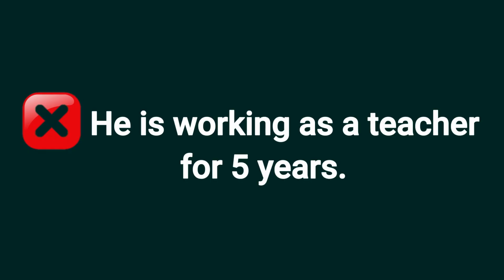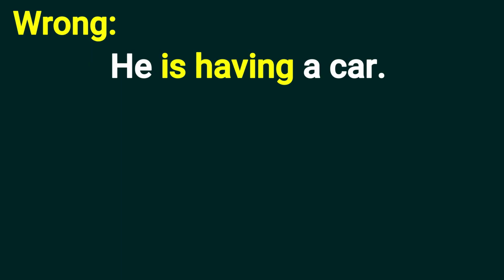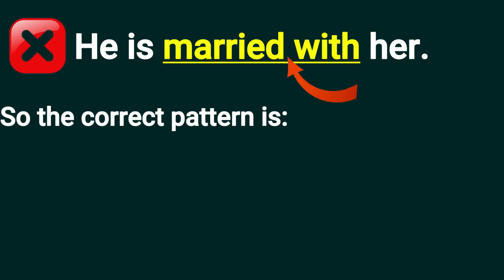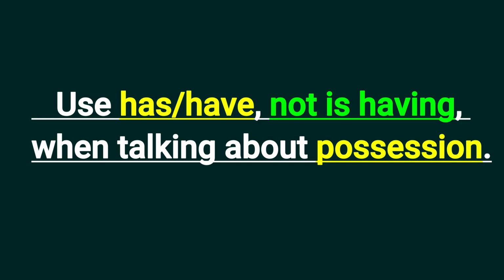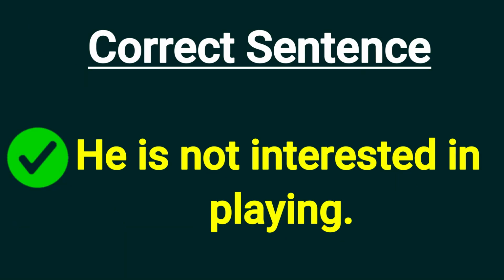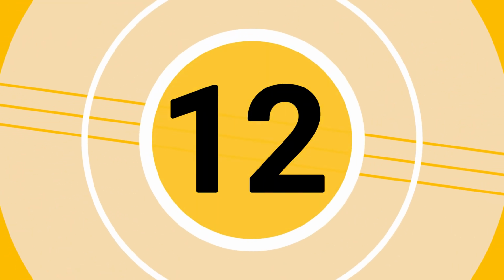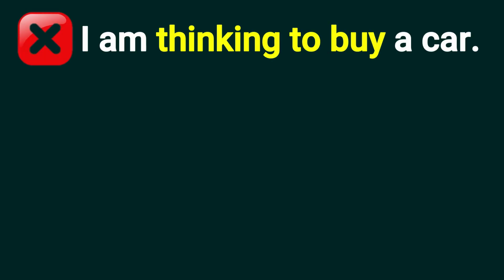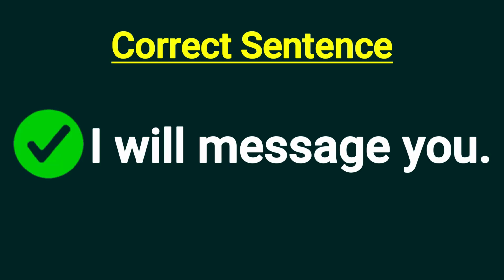15 Common English Mistakes You Must Avoid | Speak English Fluently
15 Common English Mistakes You Must Avoid | Speak English Fluently

Want to improve your spoken English?
In this video, you’ll learn 15 most common English mistakes that many learners make in daily conversation — along with the correct sentences and easy explanations.

This video will help you:
✔ Speak English correctly
✔ Avoid common grammar mistakes
✔ Improve daily conversation skills
✔ Build confidence in spoken English

Perfect for:

Beginners
Students

📌 Watch till the end and practice all sentences daily for better fluency.

UpGrade English Pro helps you speak English clearly, confidently, and naturally.

This channel is designed for learners who want to improve spoken English, fluency, pronunciation, and confidence in real-life situations.

📘 What you’ll learn here:

• Phrasal verbs & vocabulary
• Difference between confusing word
• Professional & interview English
• Pronunciation
• Verbs (Action Words)
• Speaking Tips
• Common Idioms
• Simple Sentence
• Grammer
• Vocabulary
🎯 Our goal is simple:
Help you speak English like a pro — step by step.